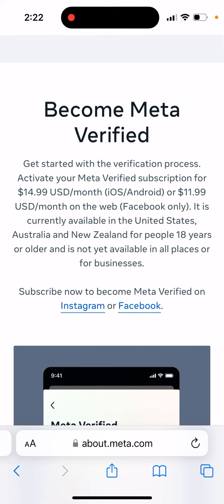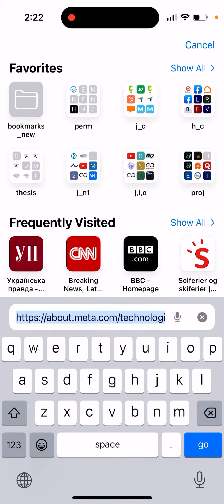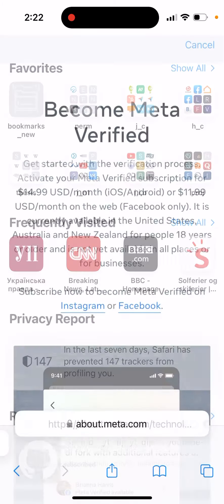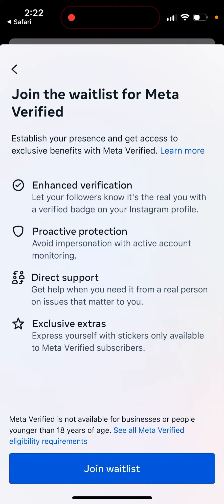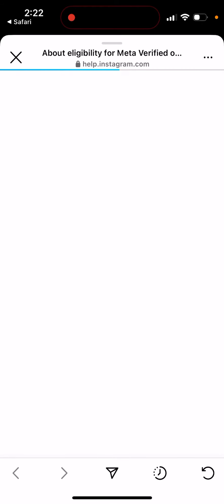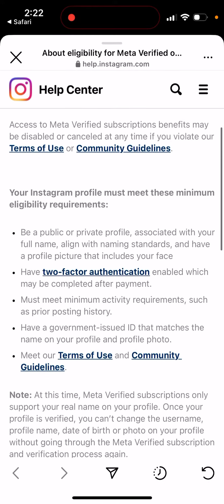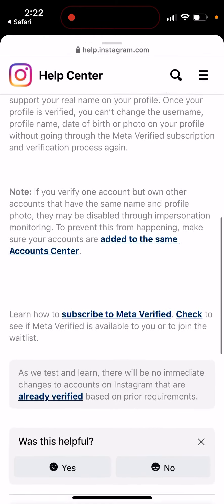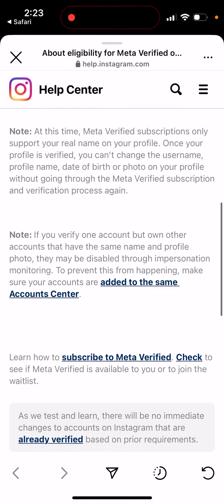How to subscribe to Meta Verified on Instagram?